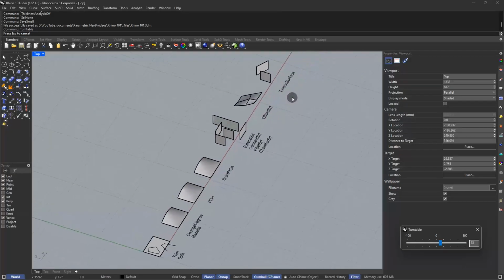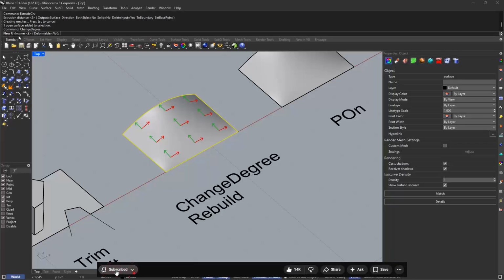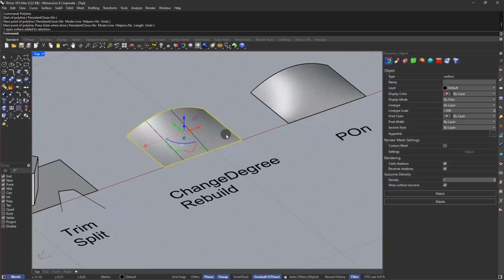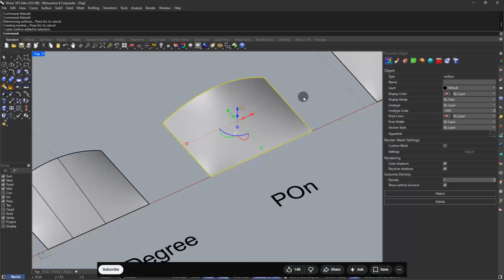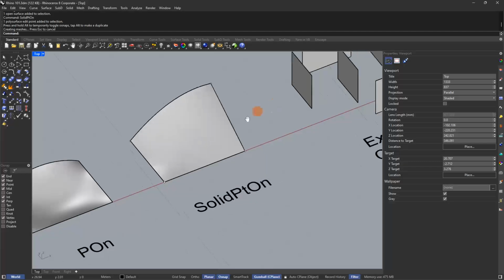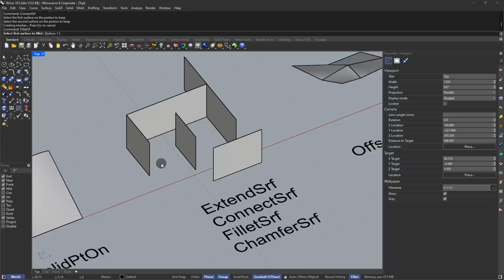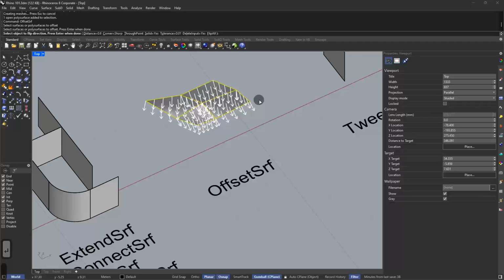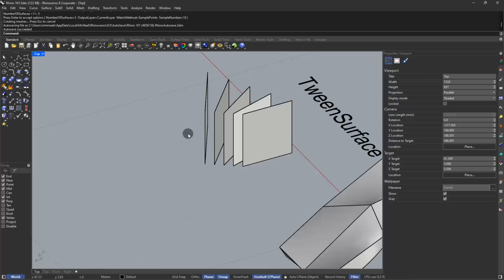How to Edit Surfaces (Rhino 8 Beginner's Guide) | Part 10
Need help with a Rhino project? Let's talk
In Part 10 of Rhino 101, you'll learn how to edit, reshape, and refine surfaces in Rhino 8 to gain full control over your 3D geometry.

In this tenth episode, we focus on editing and refining surfaces in Rhino. I'll walk you through:
- Offsetting surfaces (OffsetSrf)
- Extending surfaces (ExtendSrf)
- Filleting surfaces (FilletSrf)
- Point on surface (POn) for precise control
- Rebuilding surfaces (Rebuild) for cleaner geometry
- Creating intermediate surfaces (TweenSurface)

These are essential tools for taking your basic surfaces and turning them into polished, editable geometry. By the end of this video, you'll have a solid understanding of how to modify and improve your surfaces in Rhino.

0:00 Introduction
0:14 Trim / Split
0:45 ChangeDegree / Rebuild
2:43 POn
3:42 SolidPtOn
4:06 Extend / Fillet / Connect / Chamfer Srf
5:35 OffsetSrf
6:26 TweenSurface
7:00 Outro